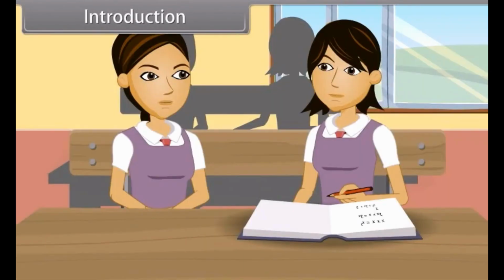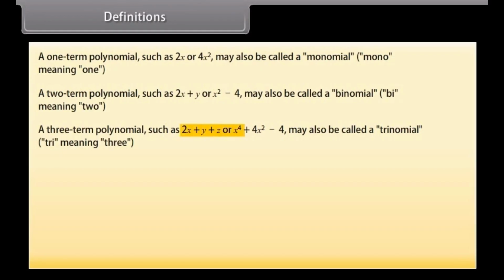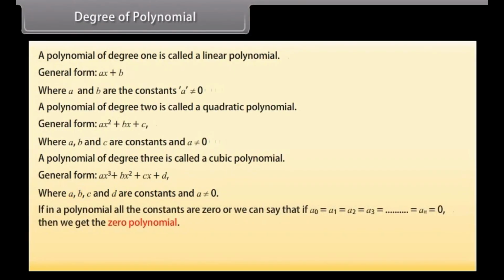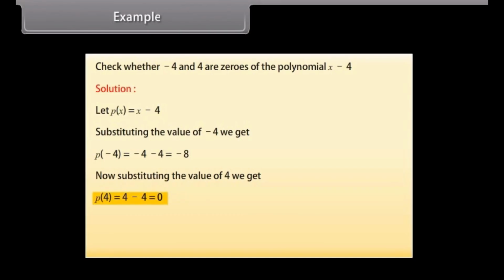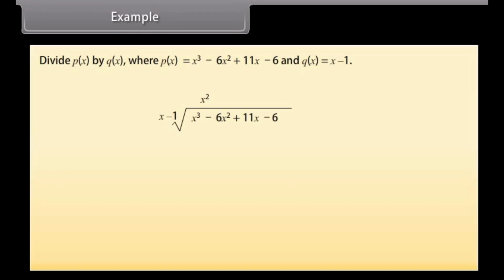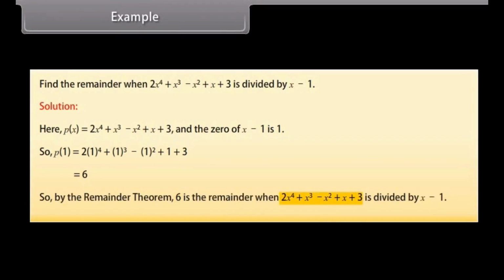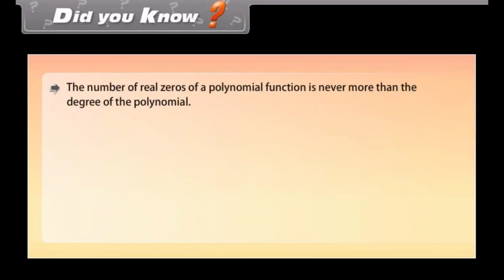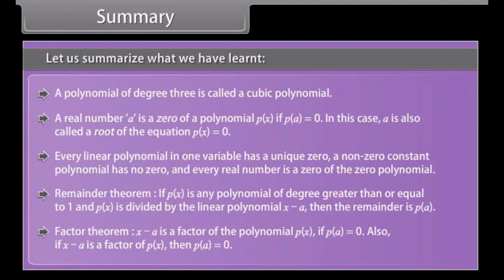CBSE Class 9 || Maths || Polynomials || Animation || in English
class 9 polynomials introduction
class 9 polynomials one shot
class 9 polynomials ncert
class 9 maths polynomials
class 9 maths polynomials one shot
class 9 maths polynomials introduction
class 9 polynomials in english
cbse class 9 maths chapter 2 polynomials in english
cbse maths 9th class polynomials in english
polynomials class 9 cbse in english
ncert maths class 9 polynomials in english
9th class maths polynomials in english
polynomials class 9 animation